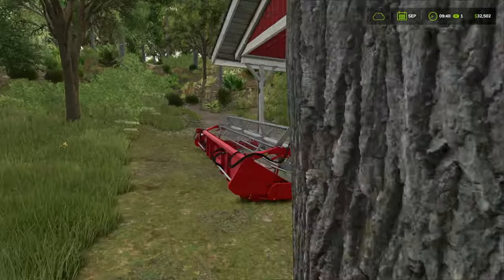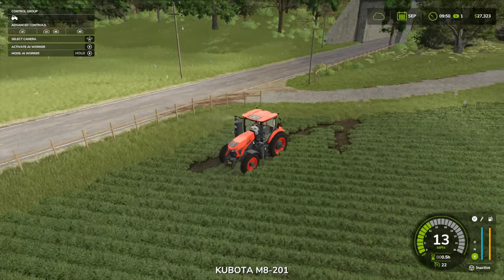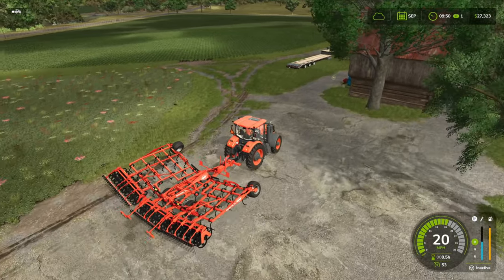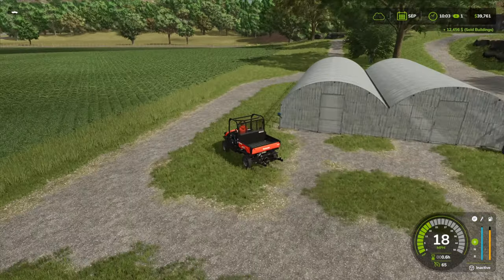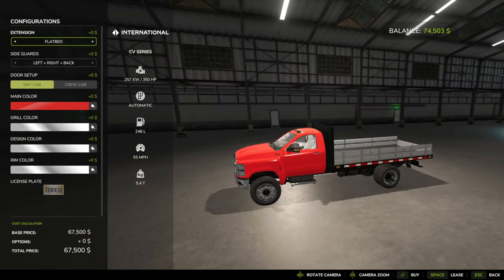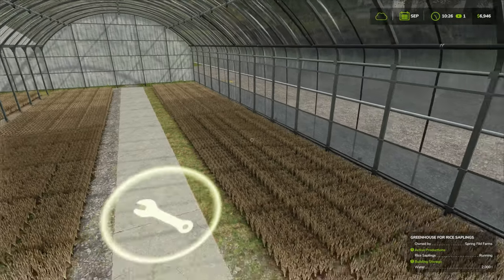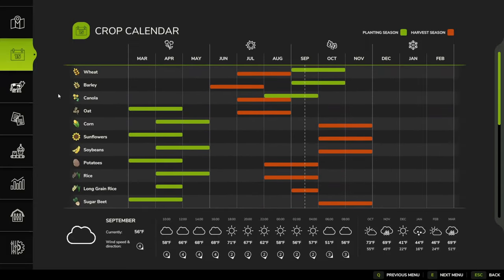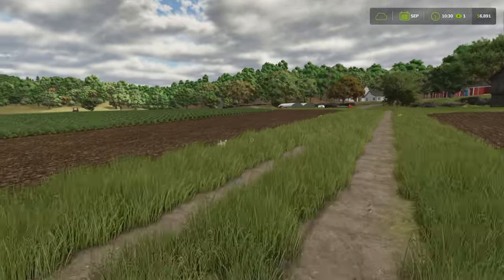Can One Person Really Run a Successful Farm? EP:1 FS25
Holy @HolyHotTub